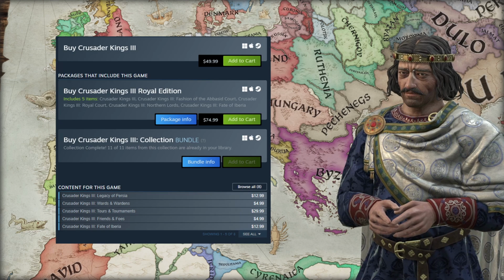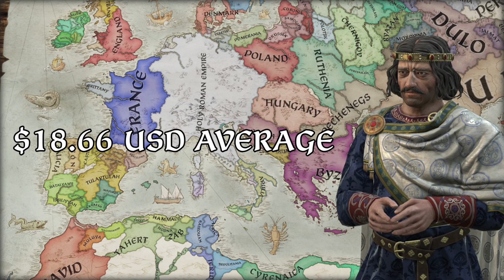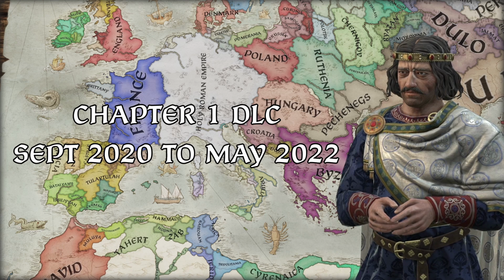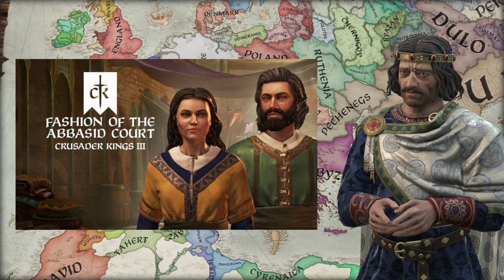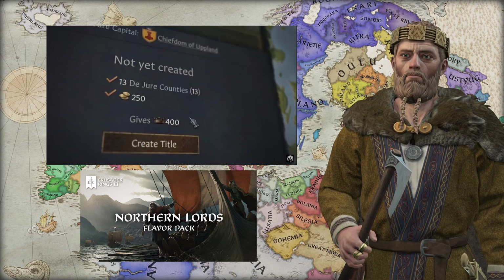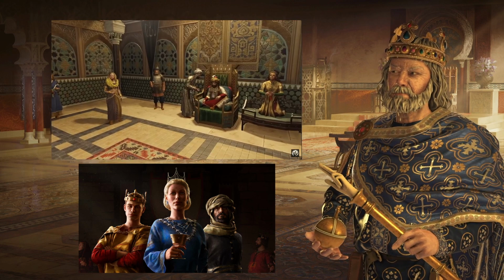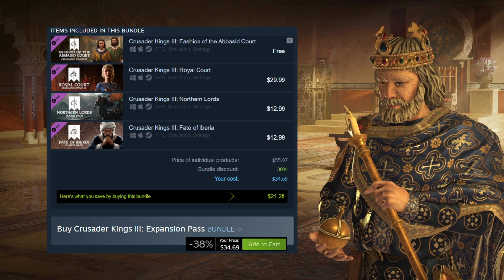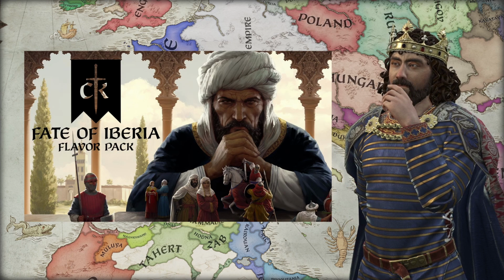Was CK3's Chapter I Worth it? (A Review)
By community request, here is my Chapter 1 DLC Bundle review for CK3. I hope you enjoy and I look forward to continuing to bring you reviews for CK3 content as we progress into Chapter 3 in 2024.

Timestamps:
00:00 - Review Criteria and Pricing
04:25 - Fashion of the Abbasid Court
05:02 - Northern Lords
06:36 - Royal Court
08:44 - Fate of Iberia
10:24 - Final Verdict
11:50 - Outro

Music for this video was from the Legacy of Persia soundtrack for CK3.